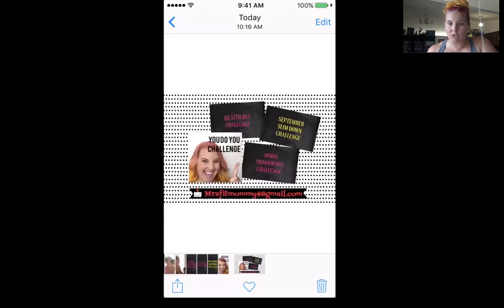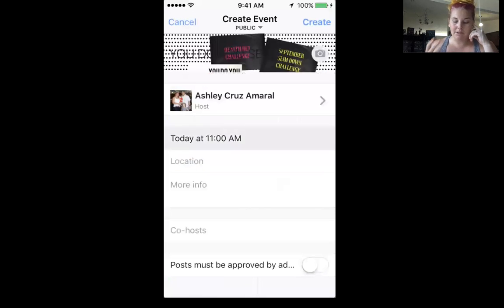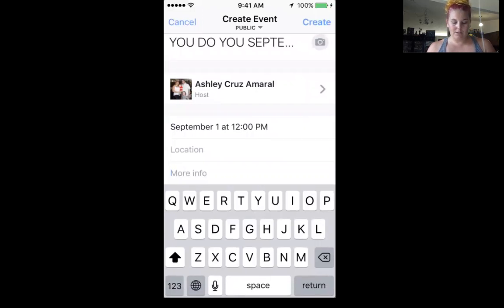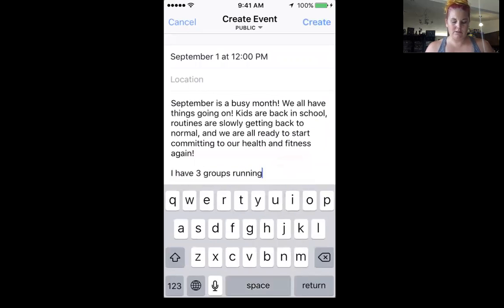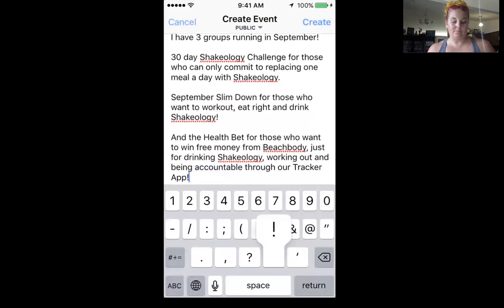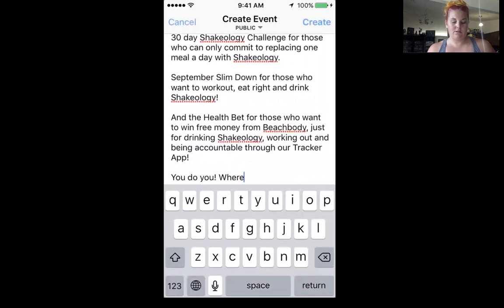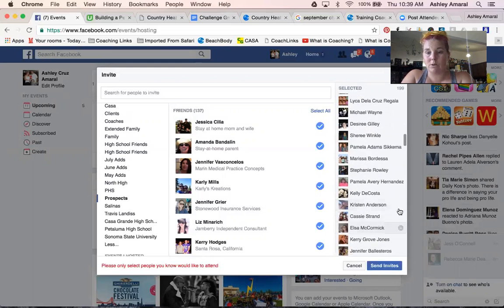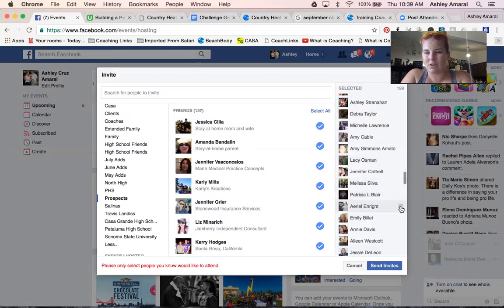How to Create Facebook Events for Challenge Groups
Creating Facebook Event's for Challenge Groups